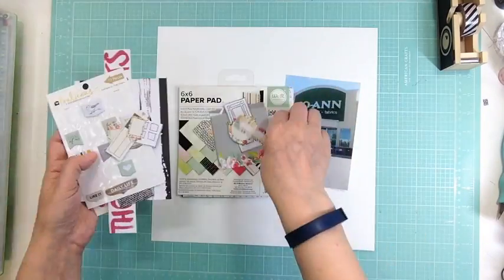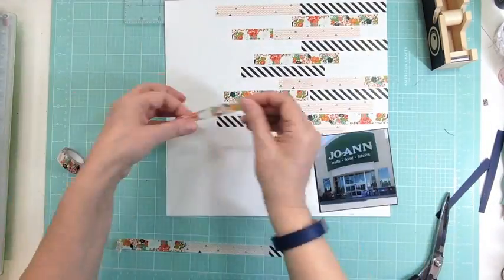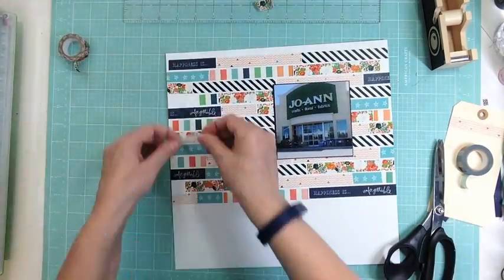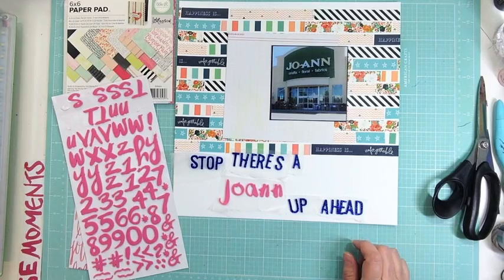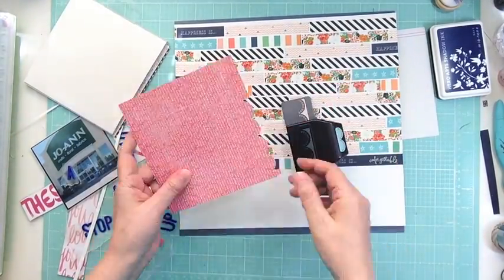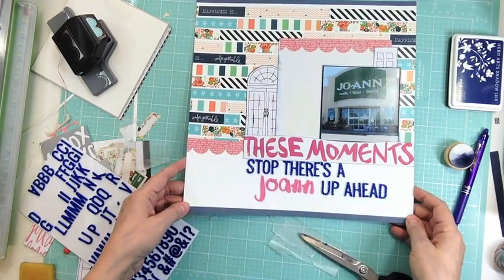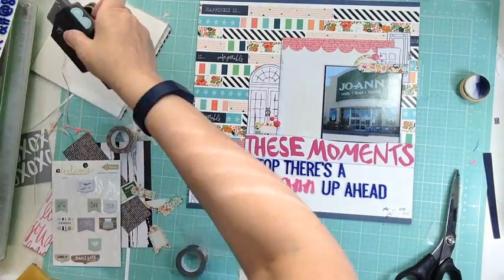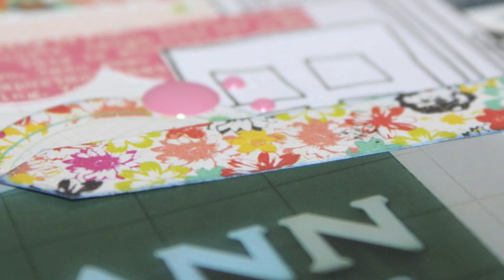Scrapbooking Process 398: February Hip Kit (2015- 31/180)